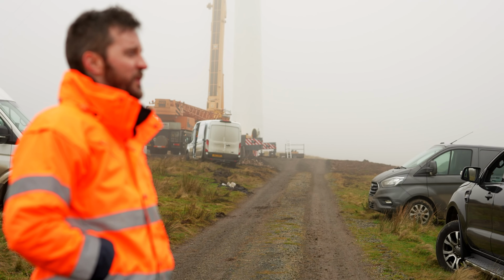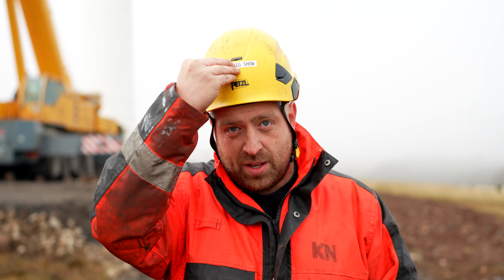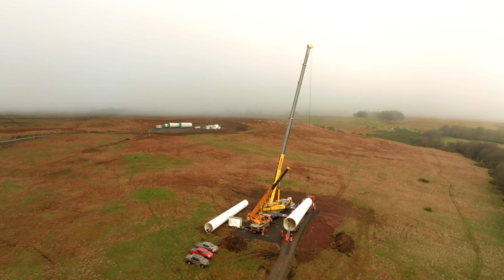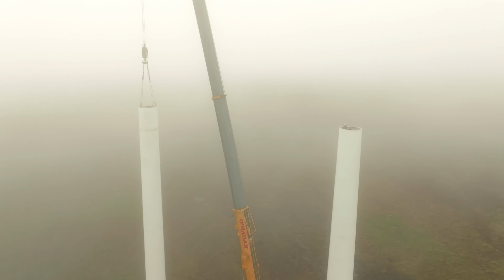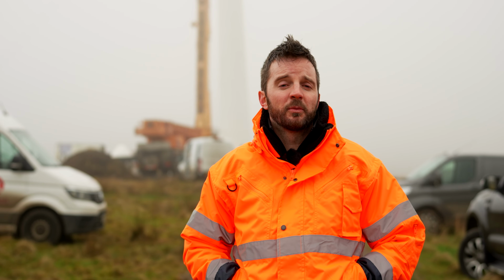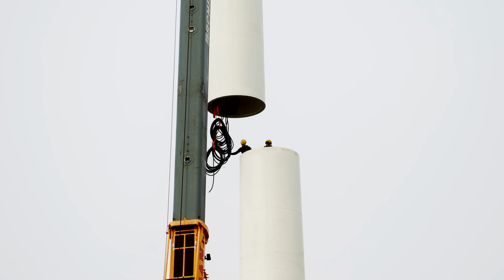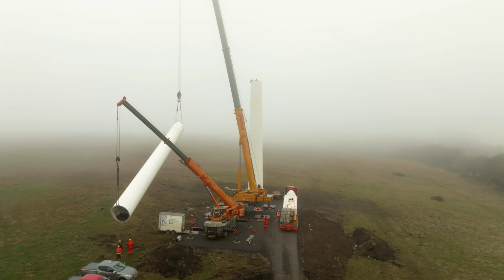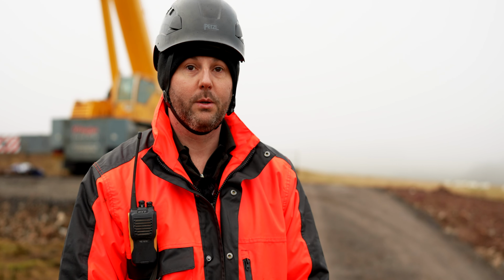How to build a wind turbine?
Are you curious about the process of building a wind turbine? From selecting the right location to the installation and subsequent maintenance, come and learn all about this fascinating technology! In this video, we'll take you through the different steps.

With our innovative technology and expertise, Everun are an energy revolution.  We are the energy management specialists, powering the future of businesses in the UK and Ireland.  We'll get under the bonnet of your business' energy consumption and implement personalised energy solutions.

From bespoke products and services to meet specific needs or end-to-end management solutions. Everun is able to integrate seamlessly into the fabric of your business and become your trusted energy partner.

Our aim is to optimise efficiency of energy usage in the businesses across the UK and Ireland, and to maximise their energy assets.